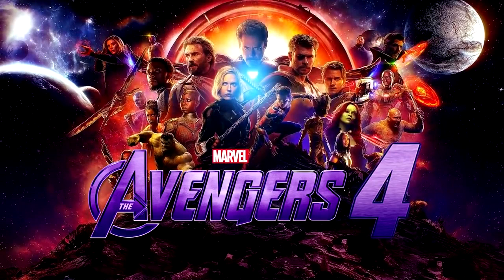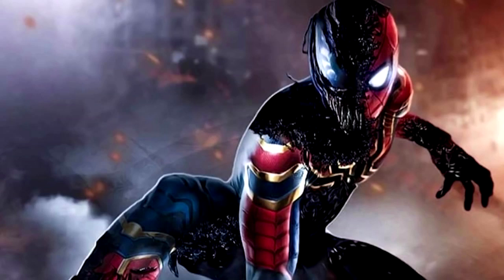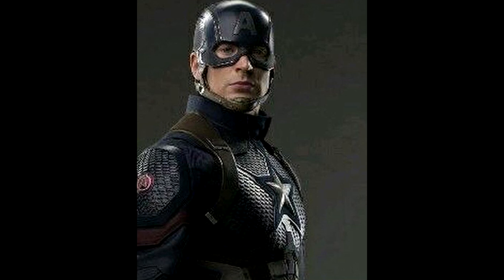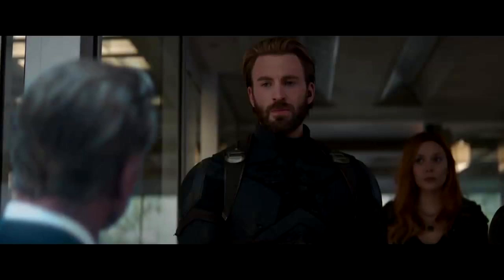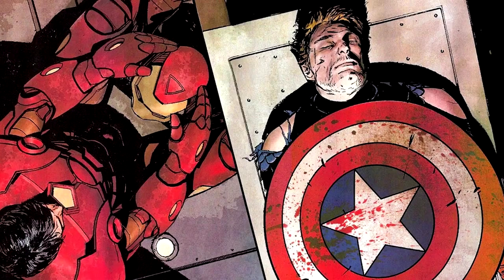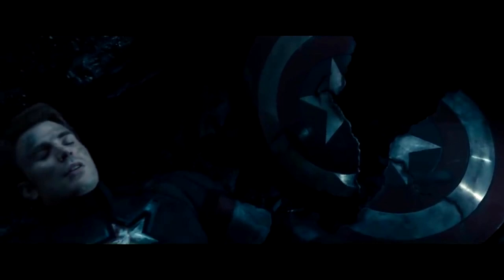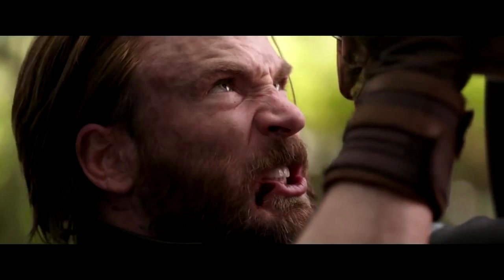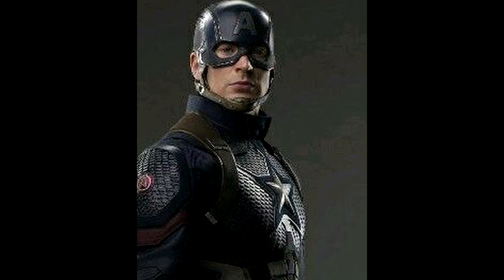LEAKED Avengers 4 Photos - Captain America NEW Costume Breakdown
Here's my video on Avengers 4 going over the leaked concept art for Captain America. This leak looks great and I can't wait to see Captain America in his Scale Armour and see as to how he even gets it. I will upload a video on The Flash tomorrow

--Quick Channel Info--

I cover shows like The Flash, Arrow, Supergirl, Legends Of Tomorrow, Game Of Thrones and a lot more. I started off doing YouTube as a Gaming YouTuber but I ended up changing to start doing TV shows, Movies and Comic Books videos as I enjoy doing those types of videos more.